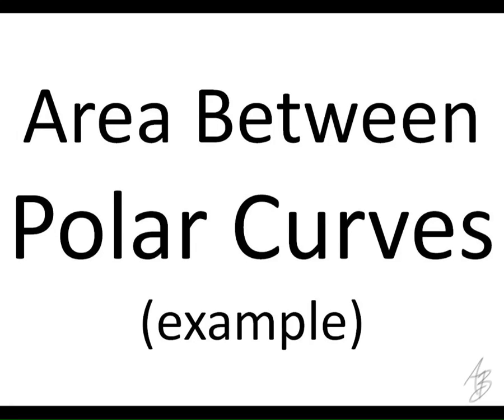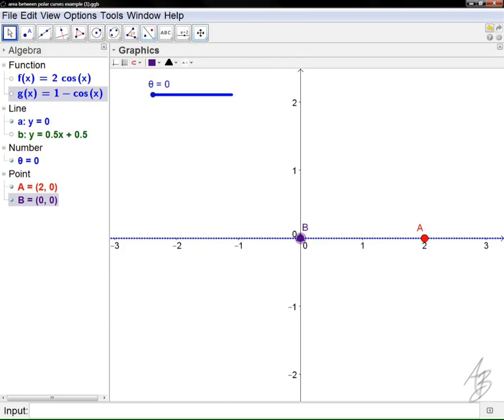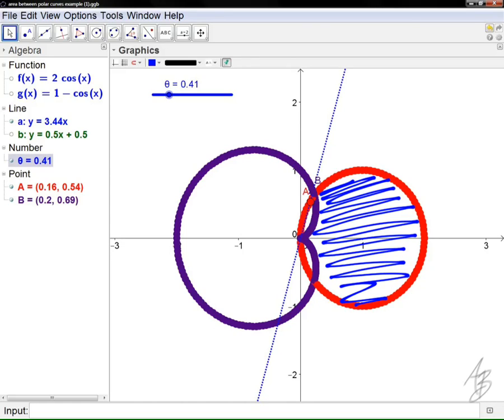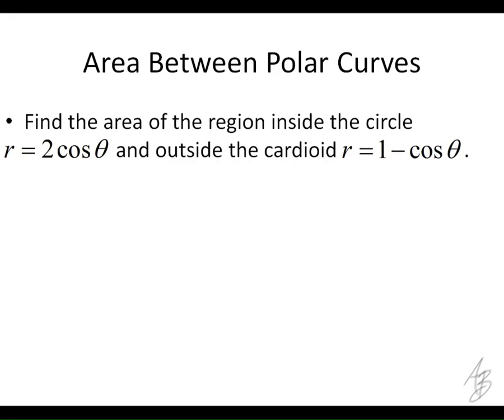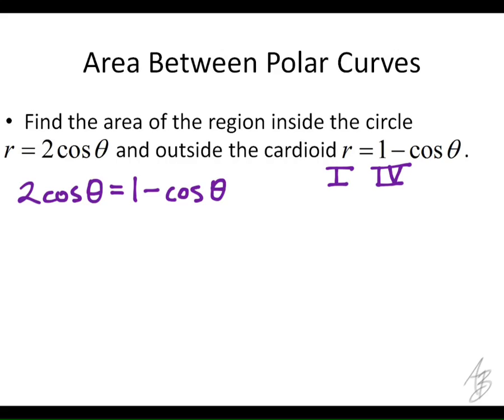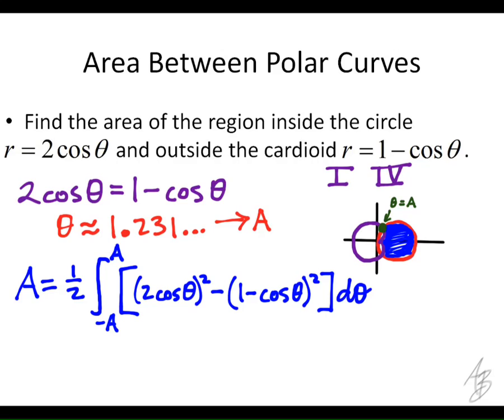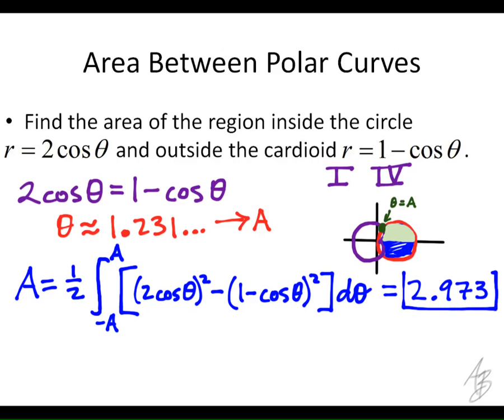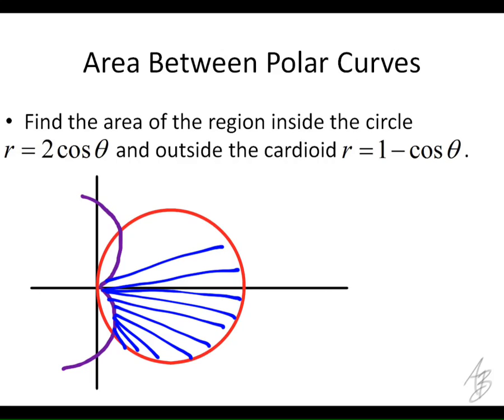10.3 - Area Between Polar Curves example